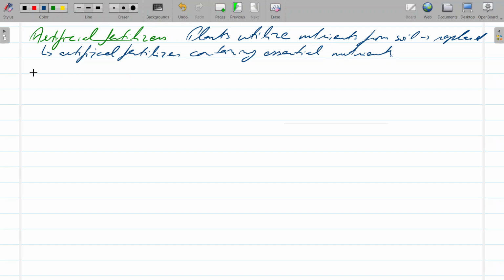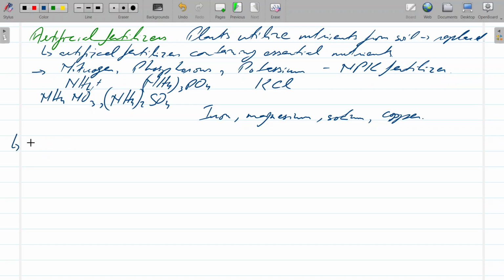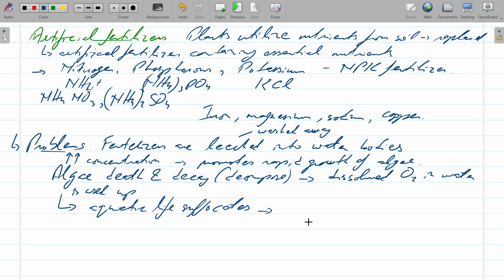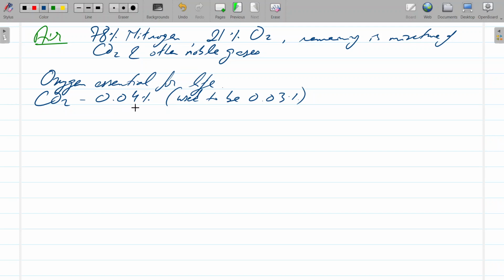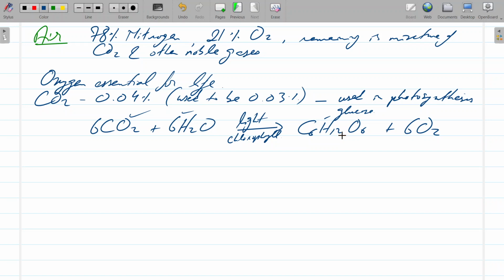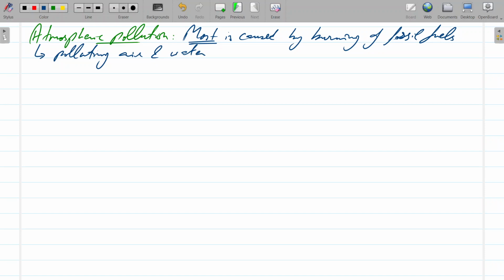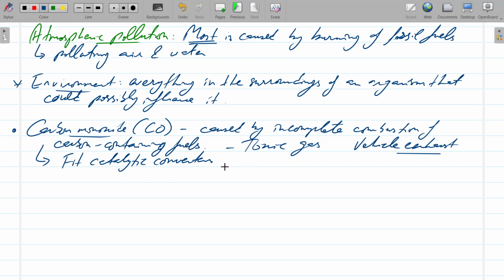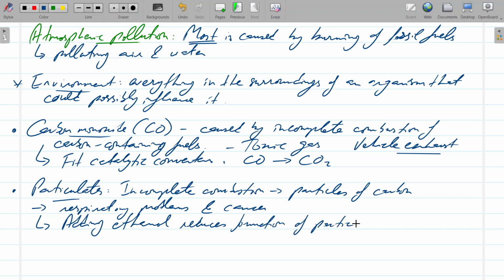Chemistry - IGCSE/ O Level - Session 2025-26 - Class # 22 part 1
Artificial fertilizers, atmospheric pollution